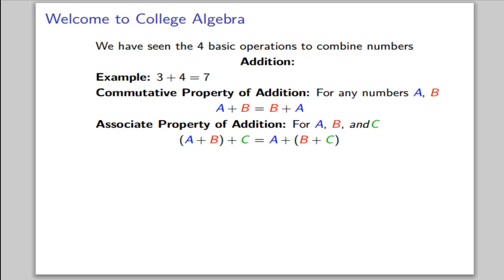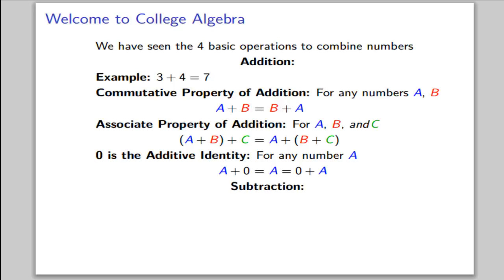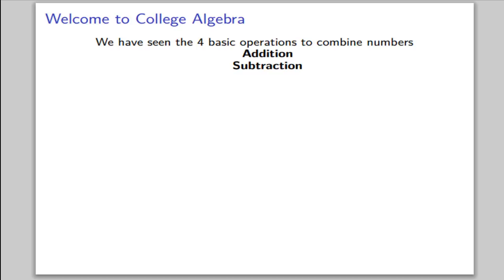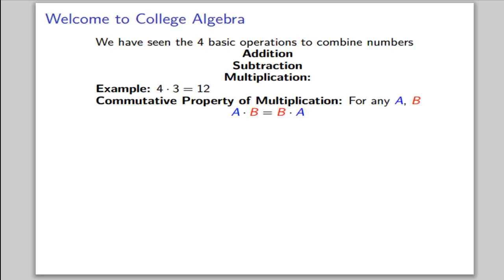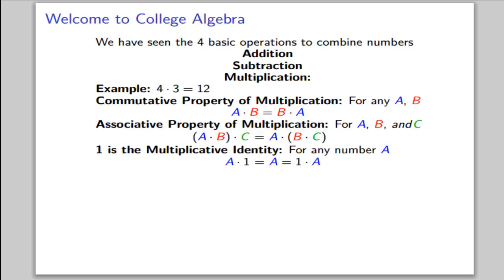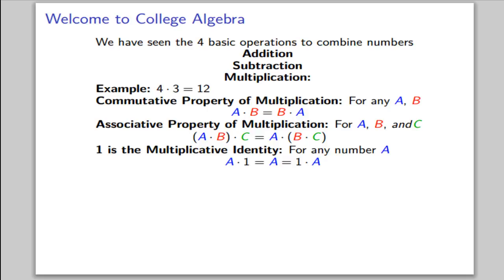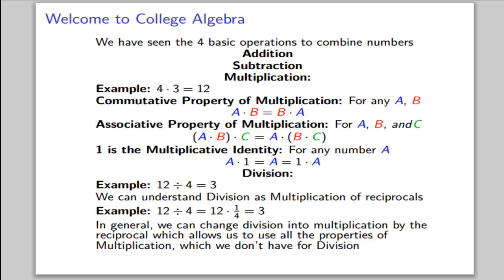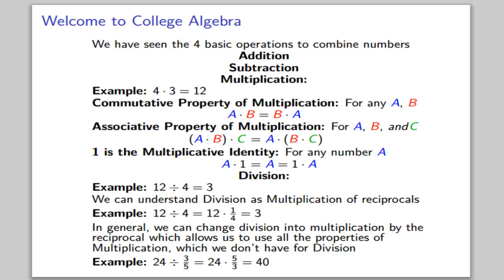Intro to Operations Recap